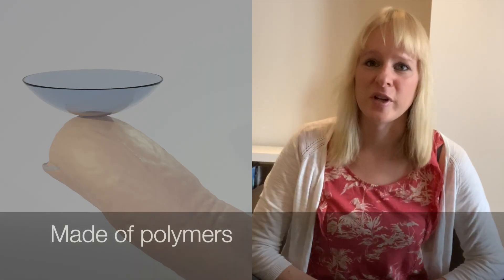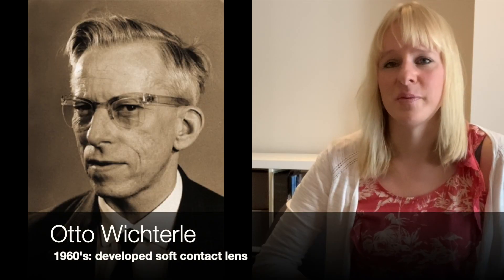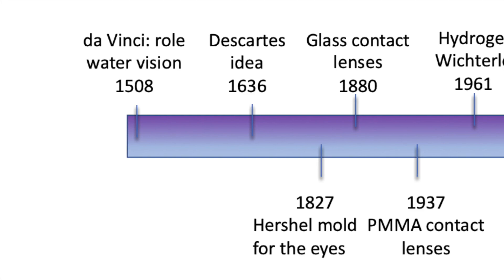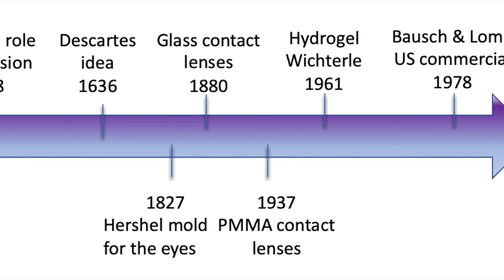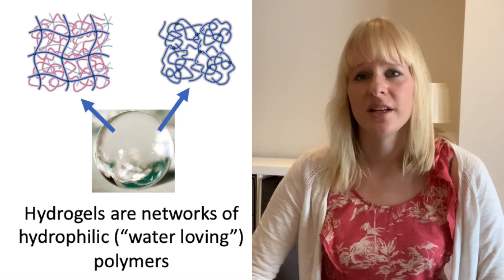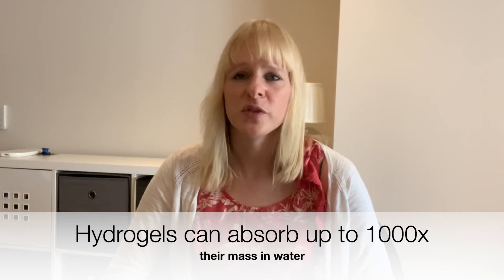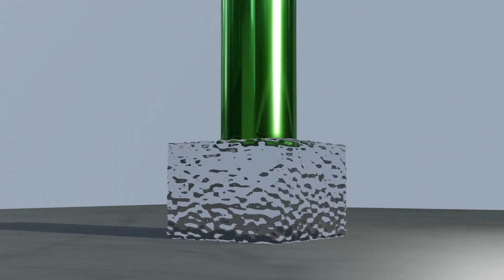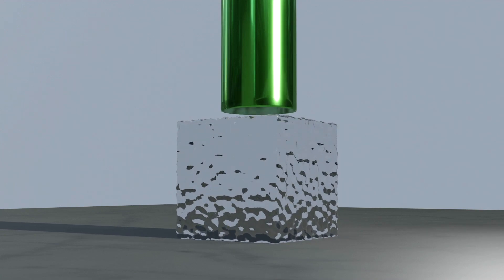A tribute to the father of the soft contact lens: Prof Otto Wichterle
In the late 50's/early 60's, Professor Otto Wichterle developed the first hydrogel (a hydrophilic polymer) suitable for contact lens use in Prague (Czechoslovakia). Therefore, the nickname of this Czech chemist is "the father of the soft contact lens" but he was in involved in many other projects, submitting an impressive number of patents (nearly 200) during his lifetime.

The material chemistry of the soft contact lens has seen little change up till the 2000s, after which silicone hydrogel contact lenses were introduced. These lenses combine the biocompatibility, comfort and optics that Wichterle first imagined and achieved years ago, but now also include a significantly greater oxygen transmissibility.

The International Union of Pure and Applied Chemistry (IUPAC) is the world authority on chemical nomenclature and terminology, including the naming of new elements in the periodic table. Prof Otto Wichterle had an important role for IUPAC; he was asked to coordinate their interest in macromolecular science.  His report led to the creation of a new Macromolecular Division (Division IV)in 1967, which is now called the Polymer Division.

Marloes has been a member of the IUPAC Polymer Division since 2018 and worked on various projects including the Wikipedia project. In the near future, the IUPAC Polymer Education will also set up their own YouTube channel within the IUPAC YouTube channel.
Special thanks go to Prof Paul Topham (Aston University) for the hydrogel video and images of contact lenses.